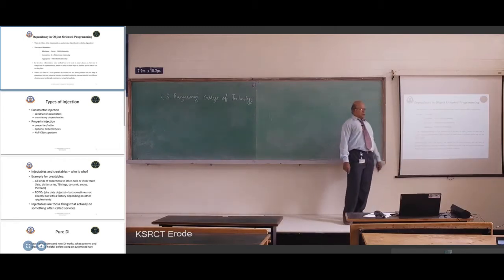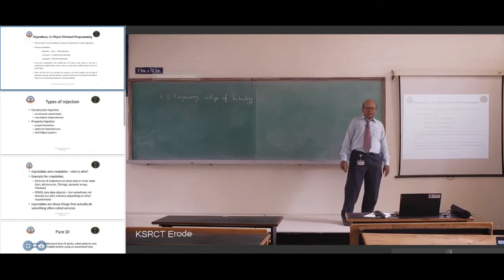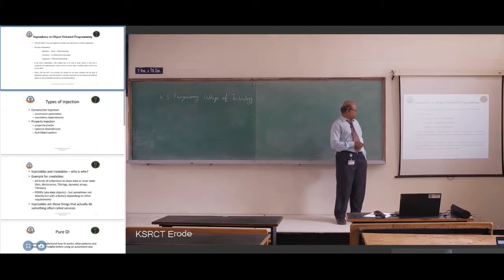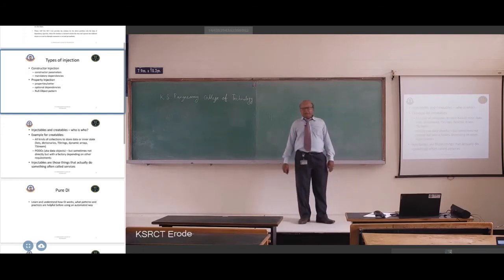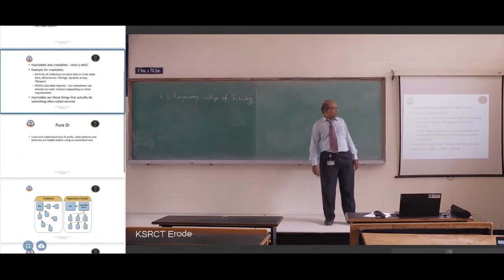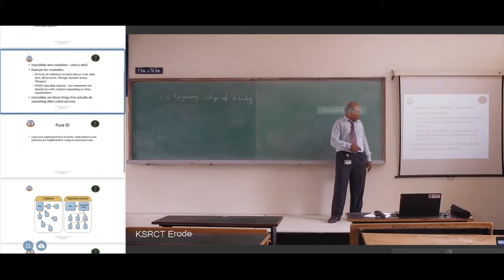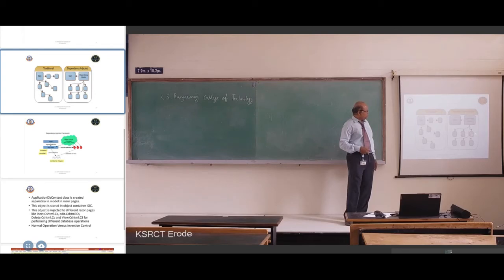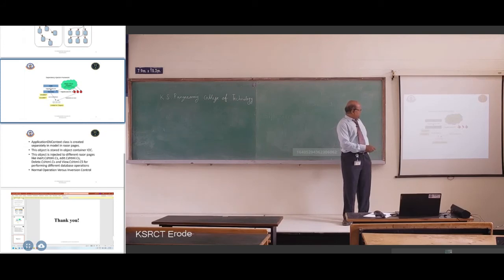KSRCT Video Lecture Series _ OOPS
Lecture by Dr.Gnanabaskaran